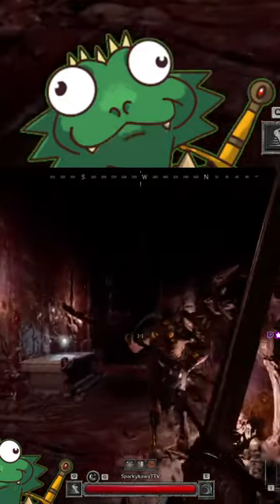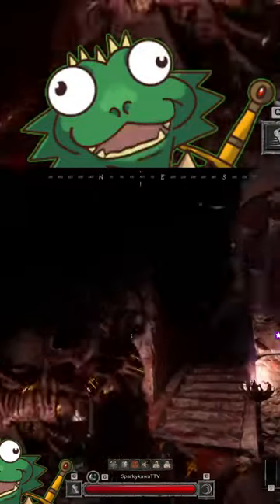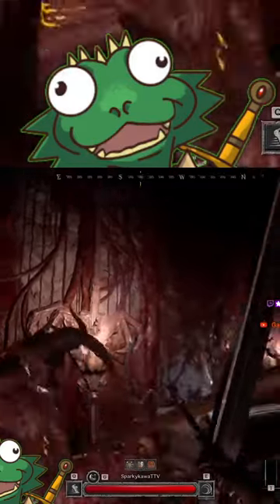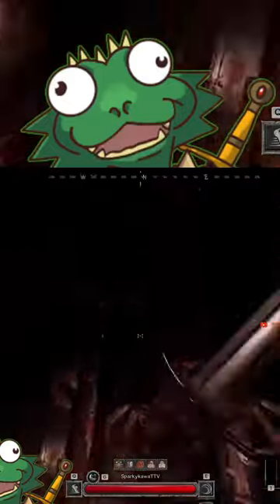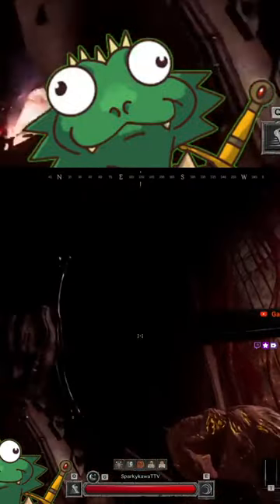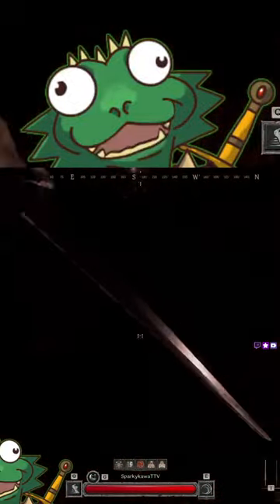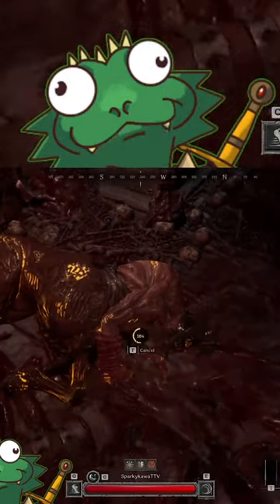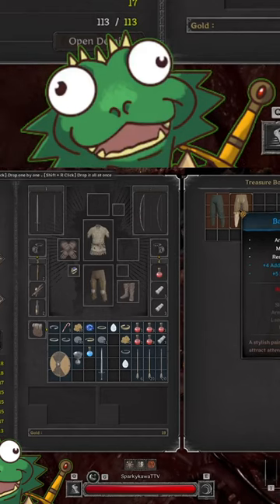Need a Centaur Hoof? How to Kill Centaurs in Dark and Darker | Mini Boss Guide